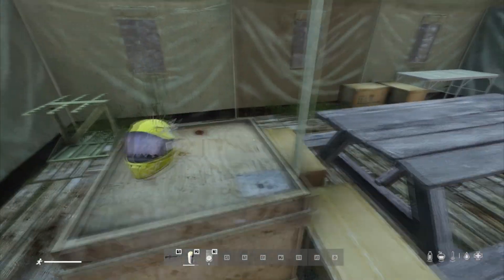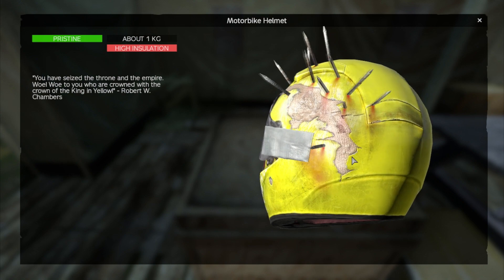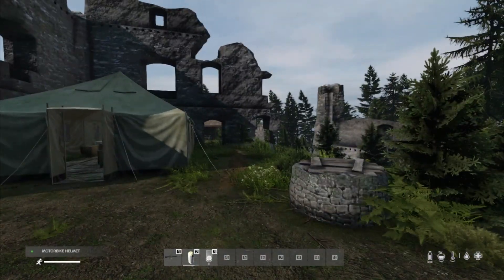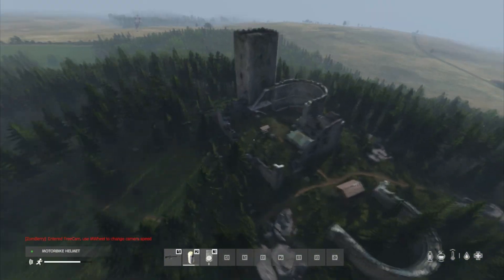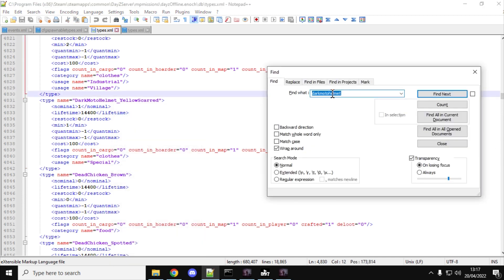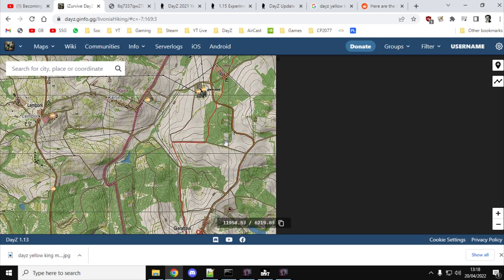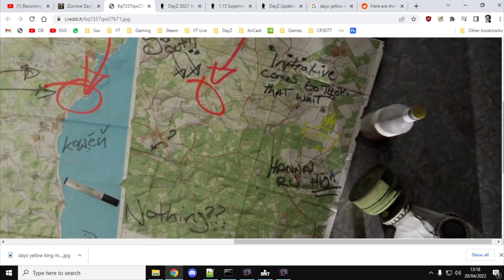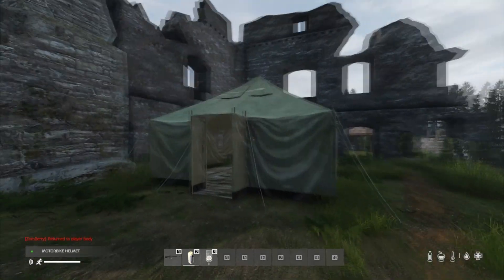How & Where To Find The Crown Of The King In Yellow (DayZ Scarred Motorbike Helmet With Nails)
The damaged yellow motorbike helmet that has nails sticking out of it, is a very rare item in DayZ. Normally it can only be found on Livonia, inside a tent, inside the Castle located at 11888.11 / 6444.93. (It's called "DarkMotoHelmet_YellowScarred" in your types.xml)
The mystery associated with this item is the text that accompanies the items in-game description: "You have seized the throne and the empire. Woe! Woe to you who are crowned with the crown of the King In Yellow!" - An excerpt of a book / short story by the American Author Robert W. Chambers
Thanks, Rob.